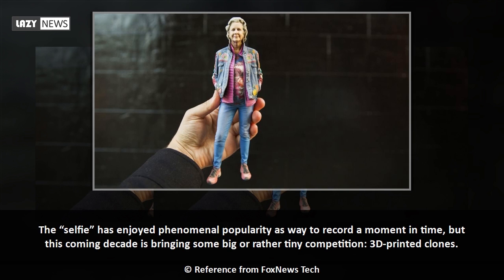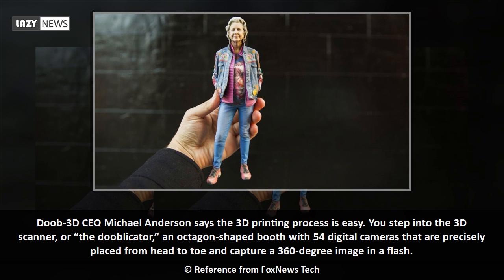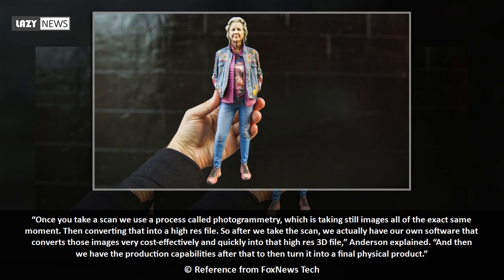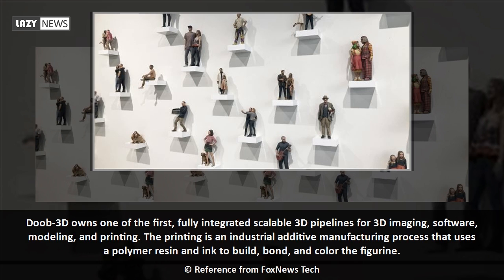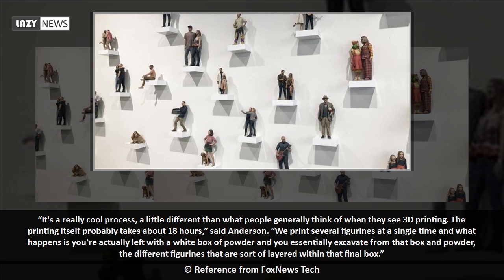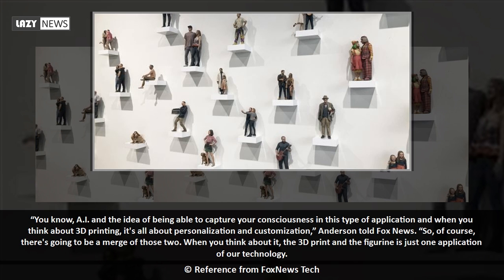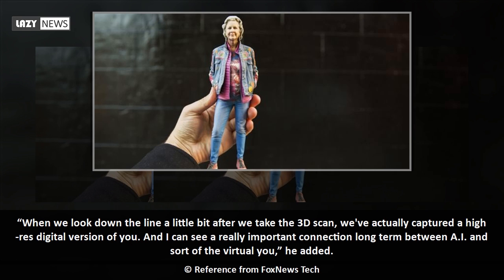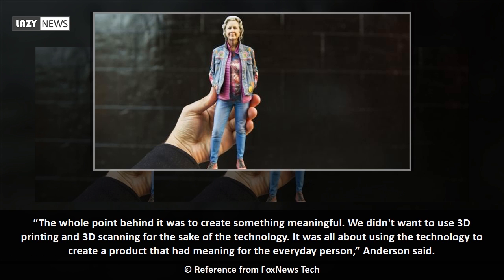How to clone yourself as a 3D-printed figure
The “selfie” has enjoyed phenomenal popularity as way to record a moment in time, but this coming decade is bringing some big or rather tiny competition: 3D-printed clones.  Dusseldorf-based Doob-3D is a full-service 3D tech company that specializes in creating a photo-realistic 3D printed replica of yourself, affectionately called a “doob.”  Doob-3D CEO Michael Anderson says the 3D printing process is easy. You step into the 3D scanner, or “the dooblicator,” an octagon-shaped booth with 54 digital cameras that are precisely...

Reference from FoxNews Tech